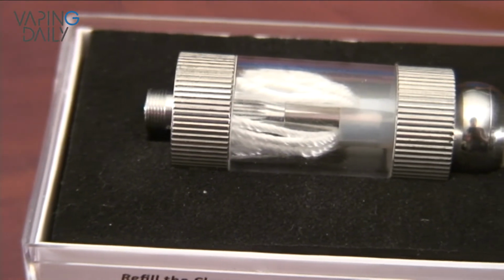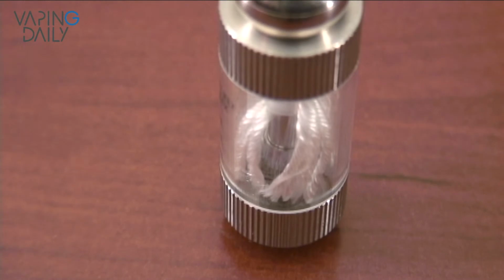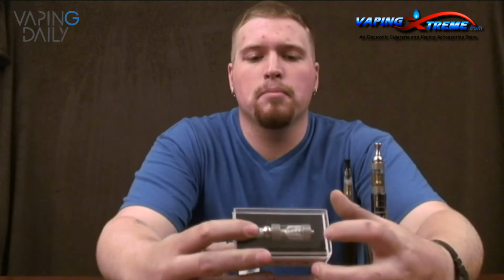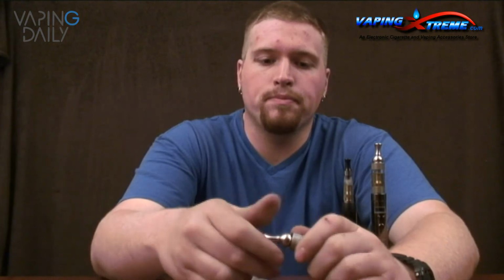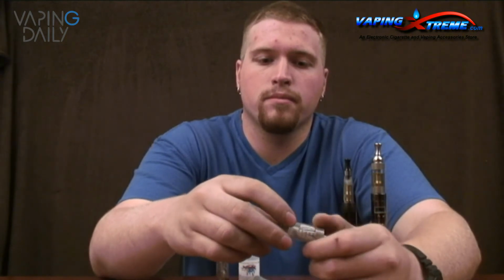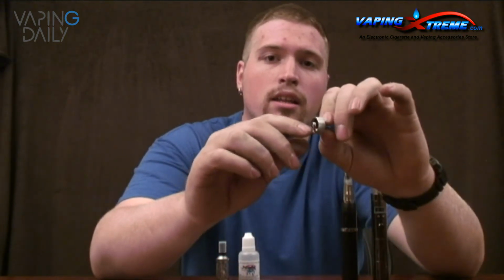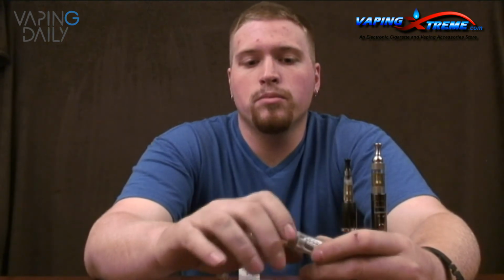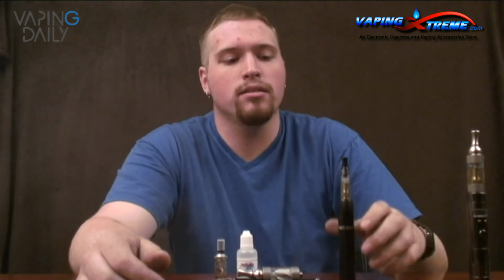iClear 30 review - Vaping Daily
The iClear 30 is a rebuildable dual coil clearomizer that can hold 3ml of e-liquid. It was provided to us by our friends over , The iClear 30 has a stainless steel construction, an acrylic tank, and a great pivoting drip tip! This Clearomizer has surpassed all expectations we had for it. We are glad we got the opportunity to review this great product.